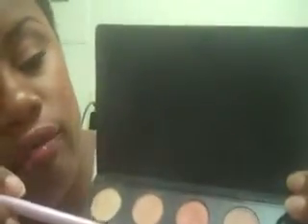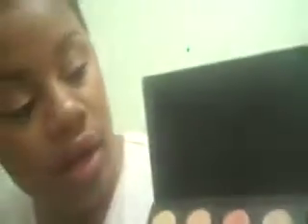Indigofera Makeup Tutorial Part II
Get details on what products I used to create this look.

I love your comments!